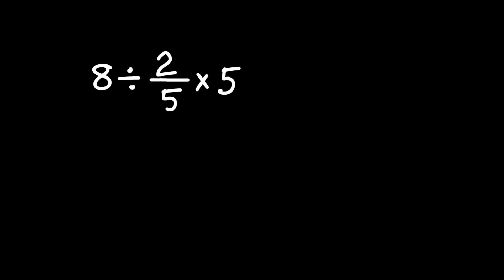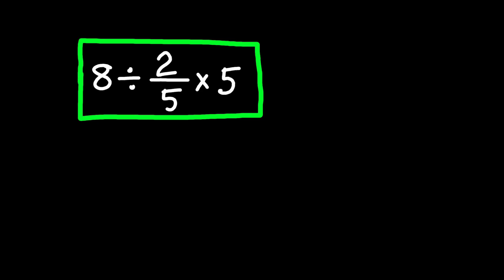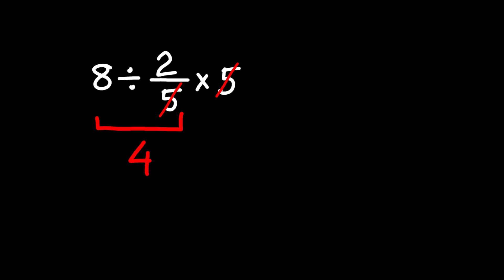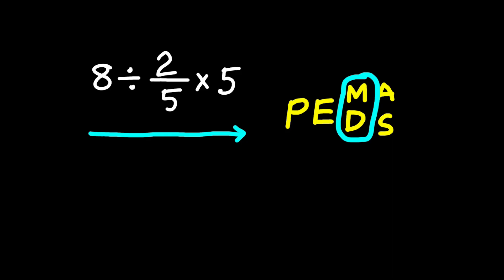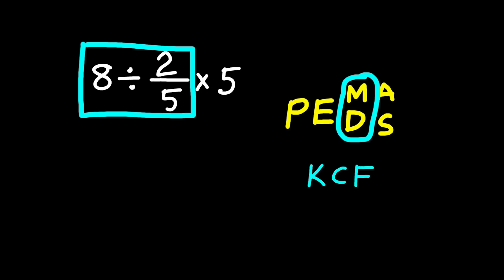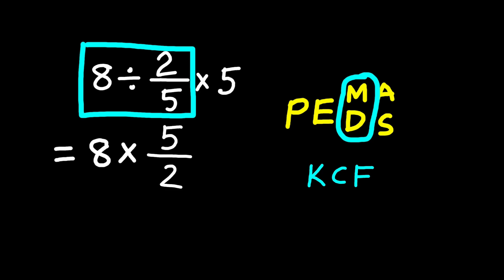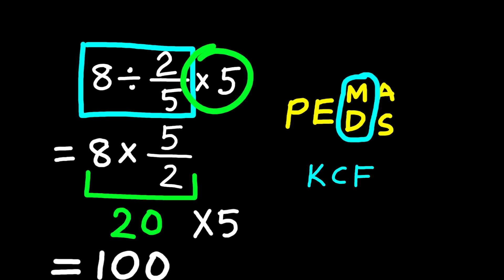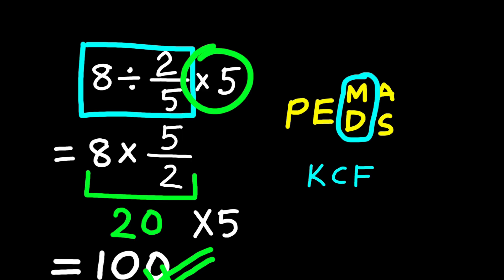Only 1 in 10 Can Crack This Mind-Bending Math Puzzle!